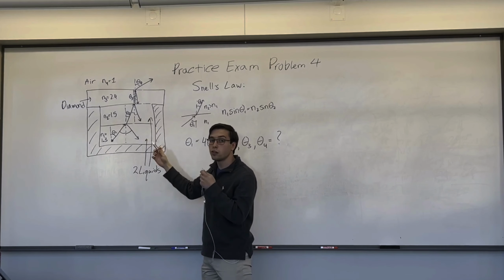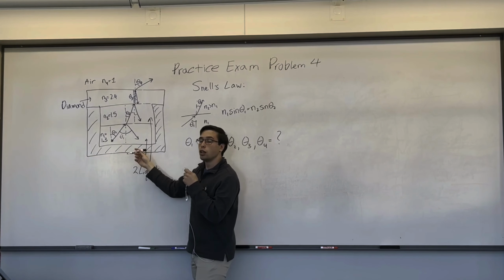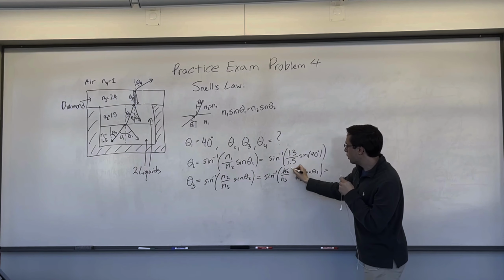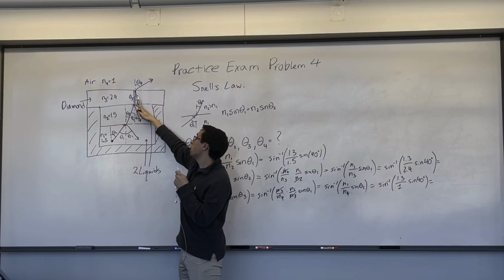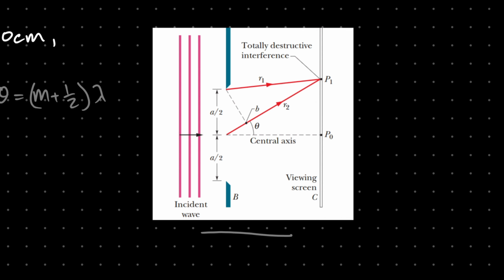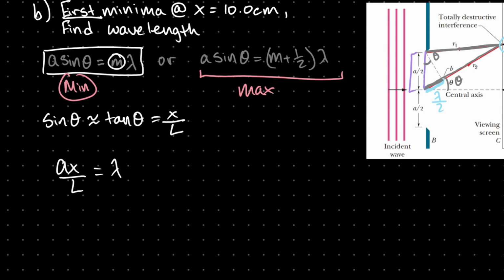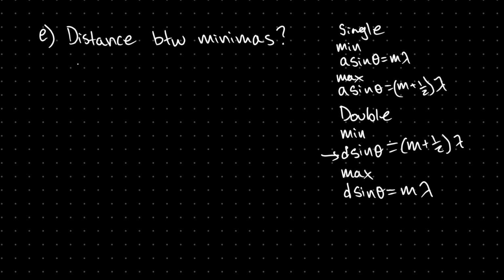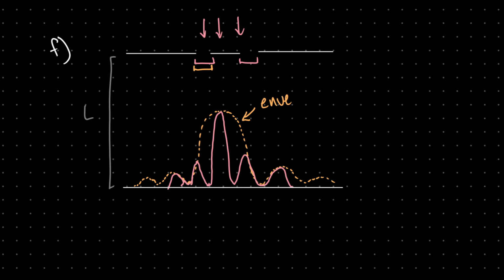Final Exam Practice Problems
stay strong soldiers